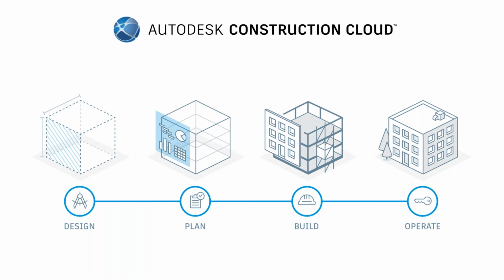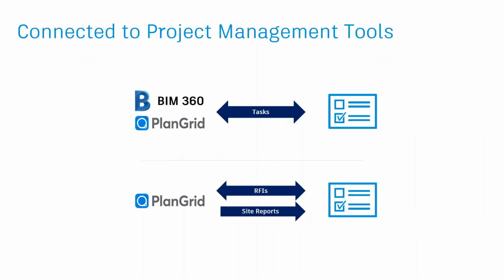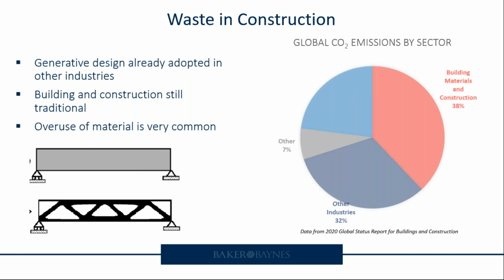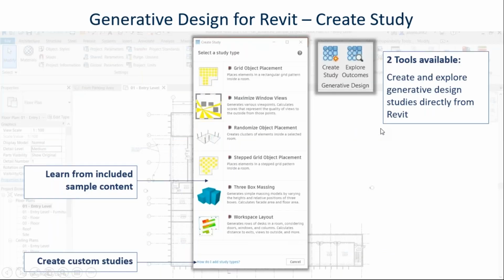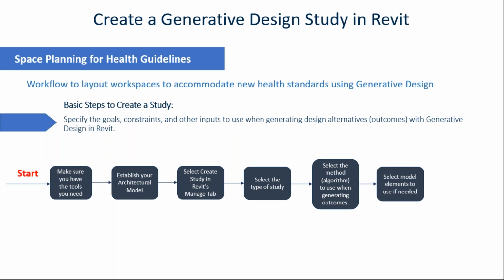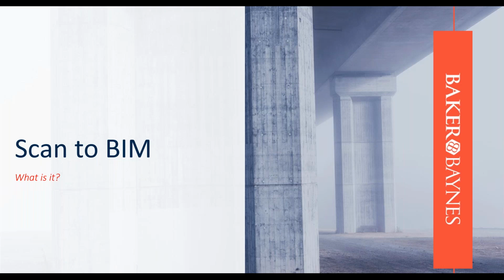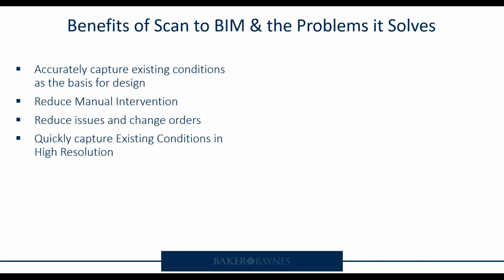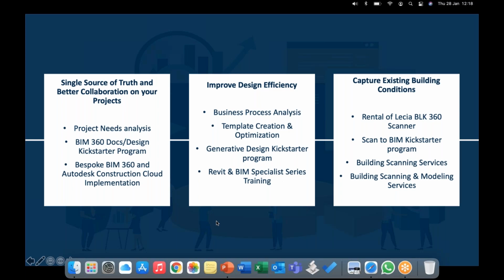Cloud Connect: 3 Ways Technology Can Improve Your Projects in 2021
You're invited to the third part of our Cloud Connect Event Series where we will be exploring the latest digital trends and technology solutions that can help you improve your projects in 2021.

This event will be led by our multi-skilled technical consultants and will feature guest speaker, Autodesk Technical Sales Specialist for AEC, Emmanuel Maenda, who'll share some insights into Autodesk's new Unified Construction Cloud Solutions.

Event Highlights:
-Gain insight into practical steps to start using generative design
-Identify and utilise best practice principals for a scan to BIM workflow
-See how cloud collaboration can help you deliver better projects
-See what Autodesk's new unified construction cloud solutions have to offer

Who Should Attend:
-Architects
-BIM Managers
-Engineers
-Project Managers
-Designers